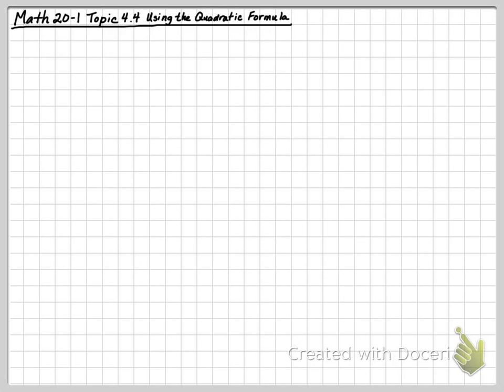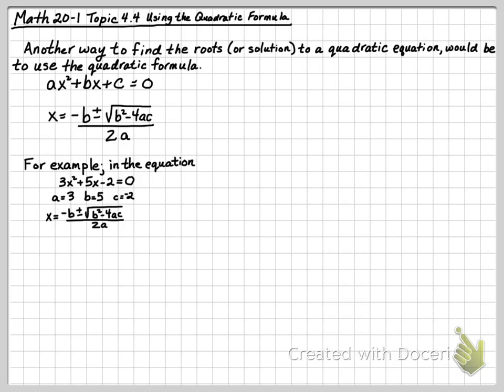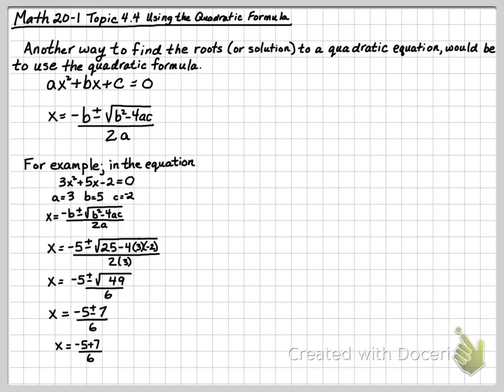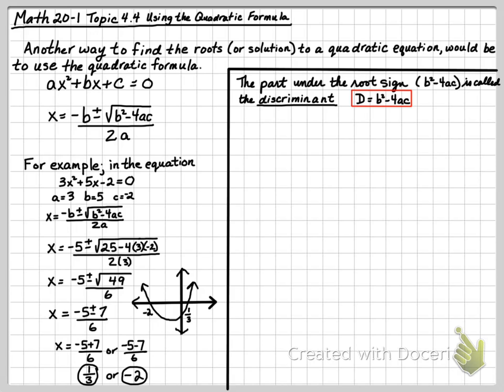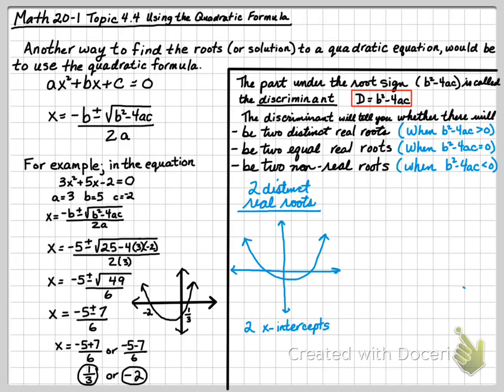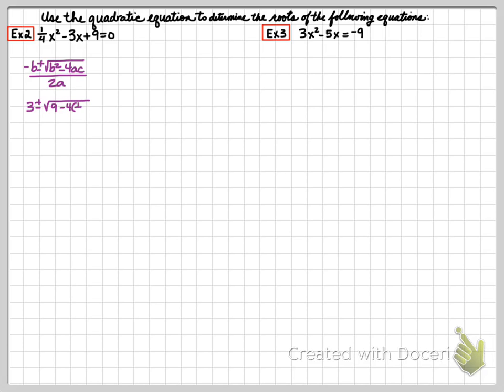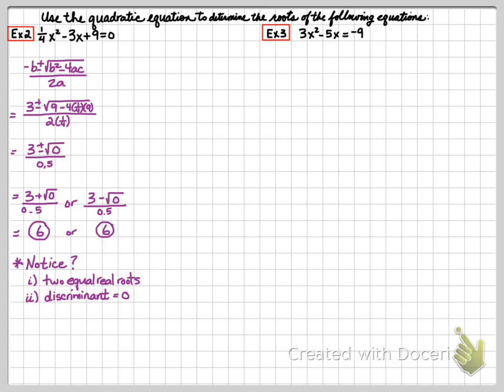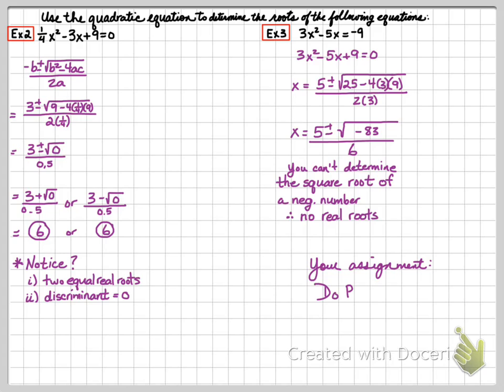Math 20-1 Topic 4.4A